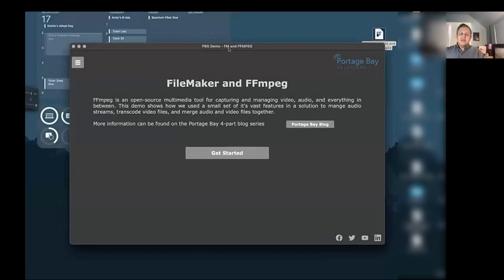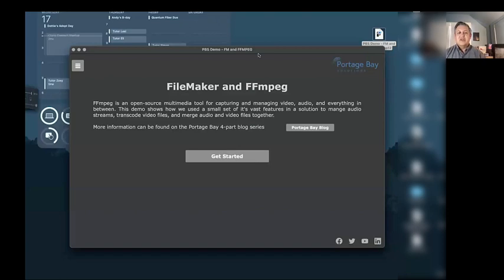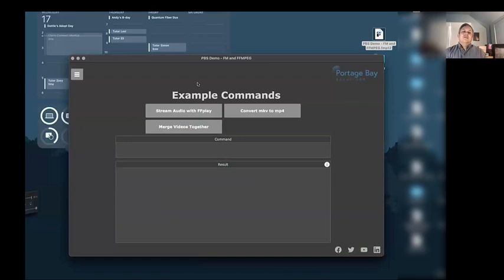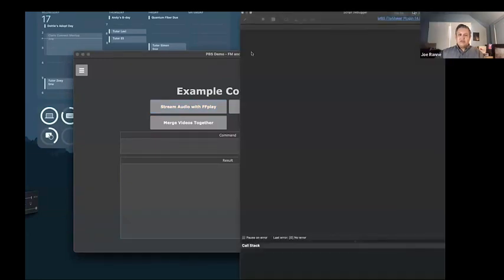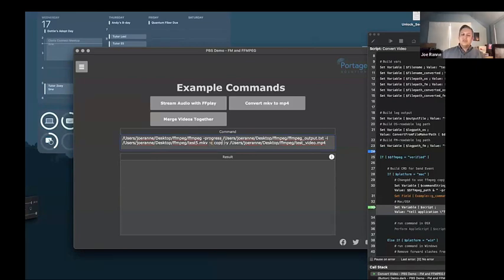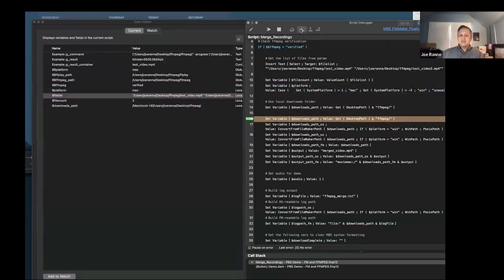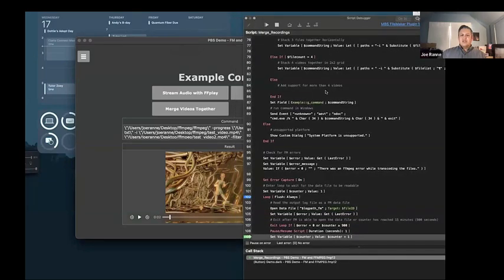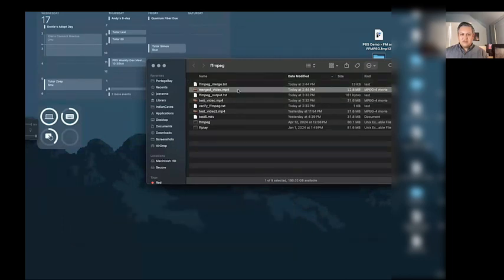FFmpeg Capturing Live Video & Audio in FileMaker / Joe Ranne, Portage Bay Solutions / Claris Beyond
At the April Claris Beyond Meeup, Joe Ranne with Portage Bay Solutions presented reviewed how he used FFmpeg, an open-source command line tool, to create a multi-faceted and capable live video and audio integration with FileMaker.

The Claris Beyond group is open to all experience levels and we encourage people to bring questions and problems, and to share innovative solutions.

We meet through Zoom on the third Wednesday of each month, for an hour to an hour and a half, starting at 12pm Pacific (2pm CT / 3pm ET). Meetings are a mixture of leader-led discussions, group Q&A, and guest speaker presentations.